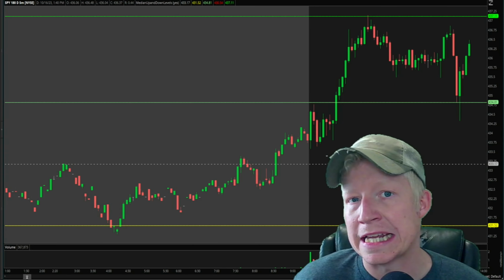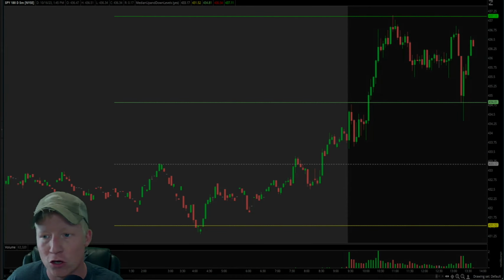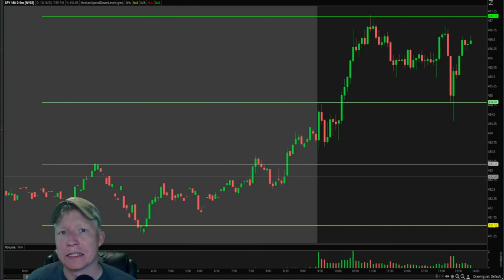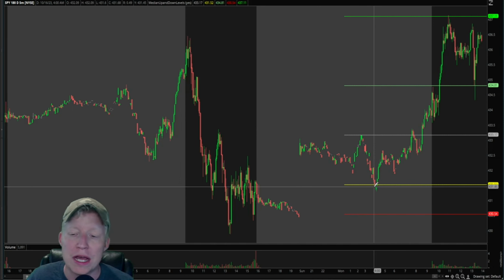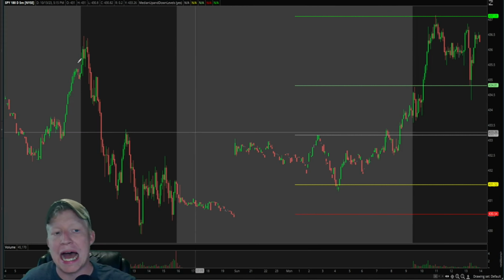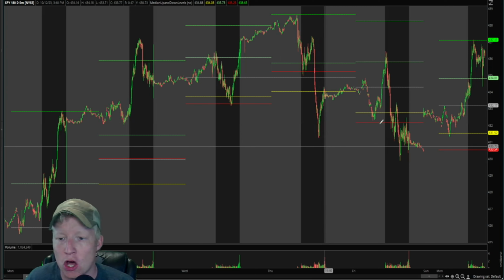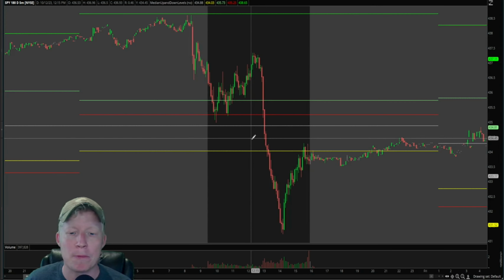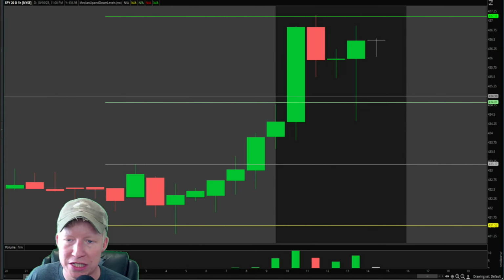Automated ThinkorSwim Stock Predictor Indicator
Making money is easy when you know what a stock is going to do...

In this video, we take a deep dive into the world of stock market prediction using a custom ThinkOrSwim indicator that's set to revolutionize your trading strategy. The secret? Harnessing the power of previous volatility to anticipate stock moves like never before.

Our expert walkthrough breaks down the science behind the indicator, revealing how it leverages historical volatility data to make predictions about future stock movements. We'll guide you through the process of setting up and using this game-changing tool in your trading platform.

Whether you're a seasoned trader or just starting out, this video is packed with insights that can elevate your trading game. Join us in this journey to gain a deeper understanding of stock market dynamics and learn to predict market moves like a pro. Don't miss out – watch now and take your trading strategy to the next level!